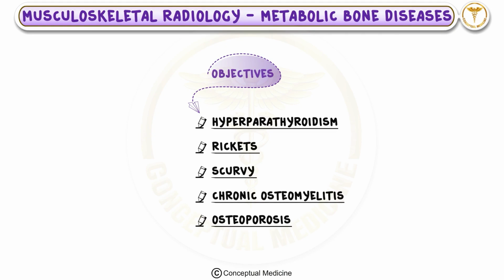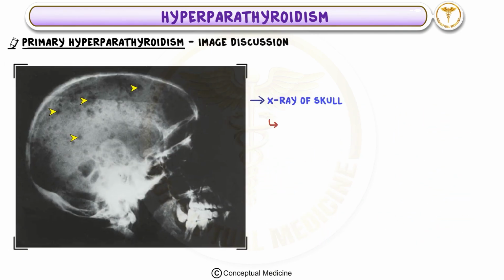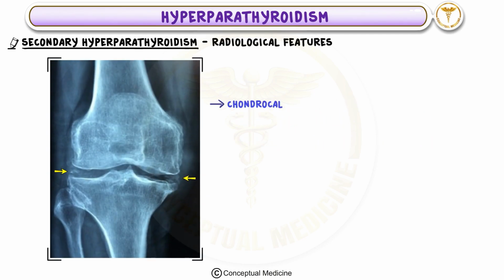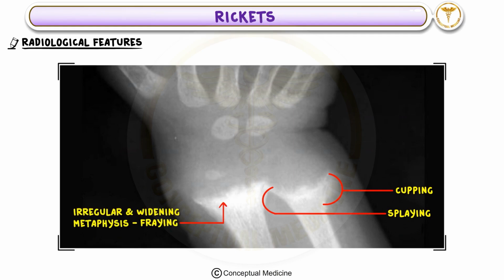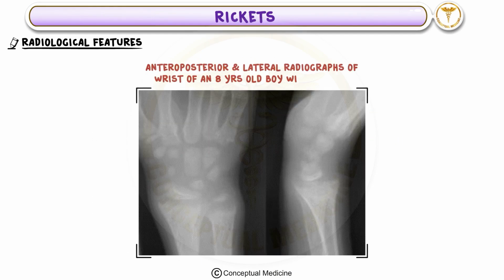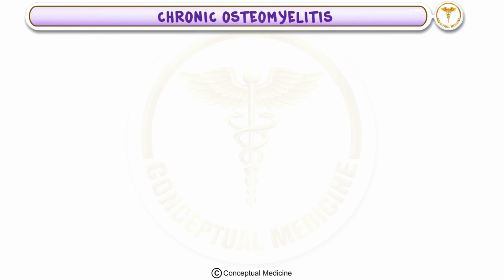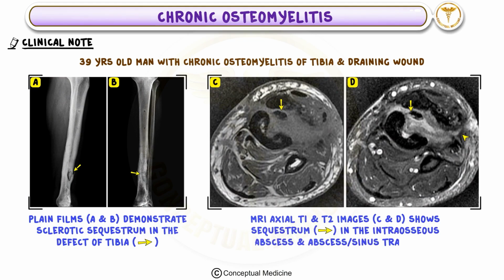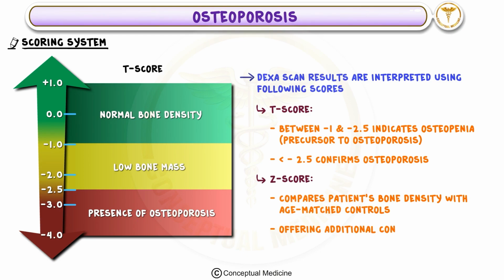Musculoskeletal Radiology : Metabolic Bone Diseases 🔬🦴✨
Metabolic bone diseases encompass a range of conditions like osteoporosis, osteomalacia, and Paget’s disease, all characterized by abnormal bone remodeling and mineral metabolism 🔎🦴. Radiological imaging plays a pivotal role in detecting subtle changes such as reduced bone density, cortical thinning, and characteristic deformities before clinical symptoms manifest 🤯📊. By integrating X-ray, CT, MRI, and bone densitometry data, radiologists can help pinpoint specific disorders—for instance, the hallmark “Looser’s zones” in osteomalacia or the mosaic-like patterns of Paget’s disease—ultimately guiding timely treatment and better patient outcomes 🚀💡. Understanding these imaging findings not only refines diagnostic accuracy but also empowers healthcare professionals to tailor management strategies, ensuring bones stay strong and resilient 🏋️‍♂️💪.